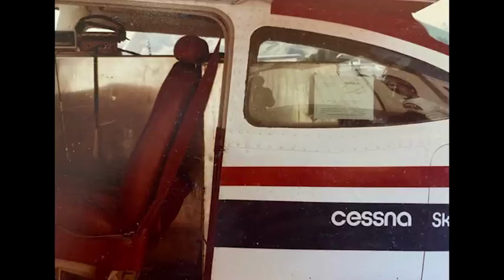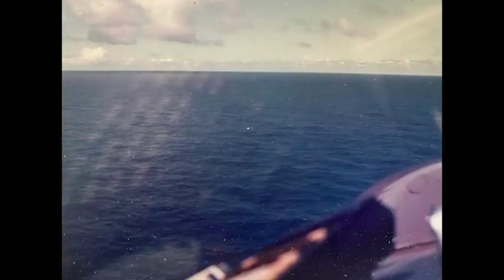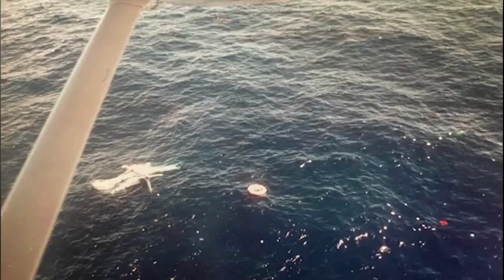ditching video movie2 movie